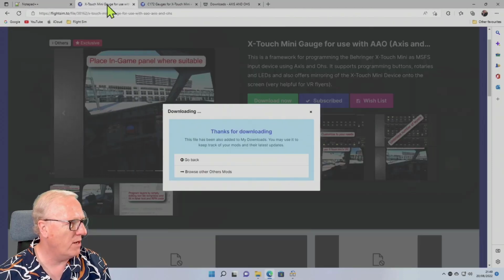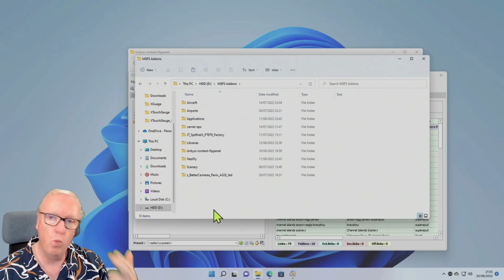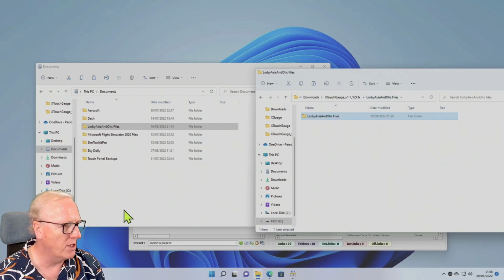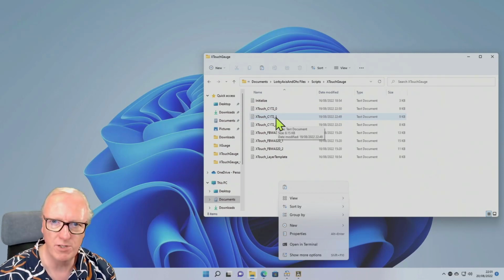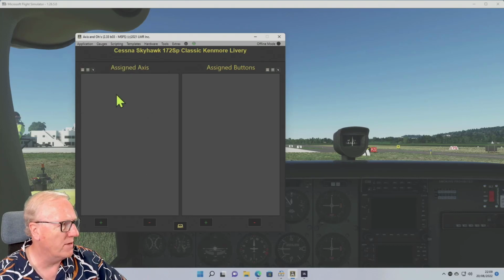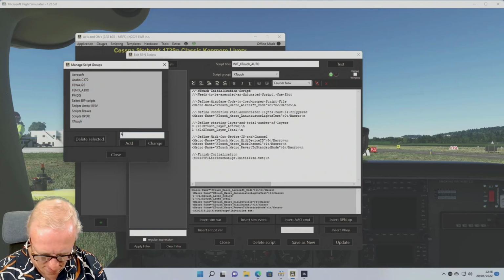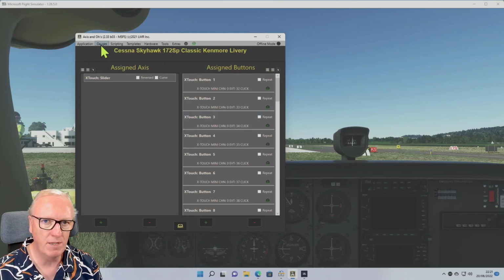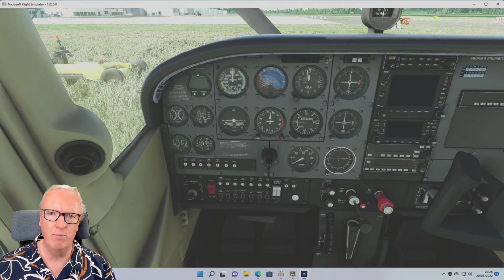X-Touch Mini Gauge Tutorial 1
Step by Step walk through to get the X-Touch Mini configured on the C172. No coding in this set up, stage 1 get up and running, next lesson goes through how the buttons are programed, how to change the code etc